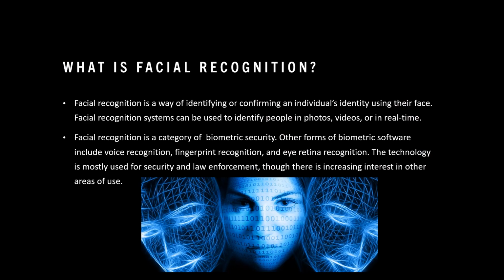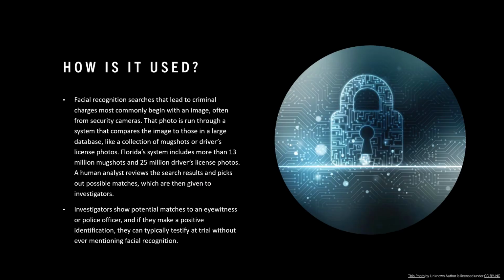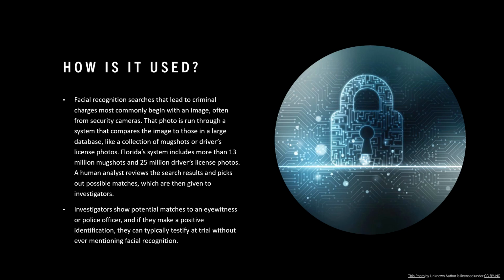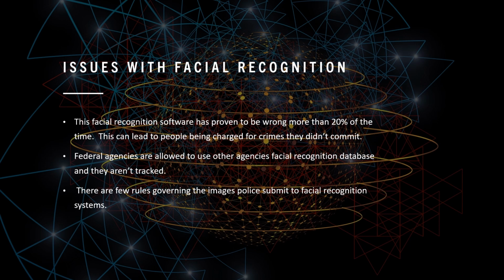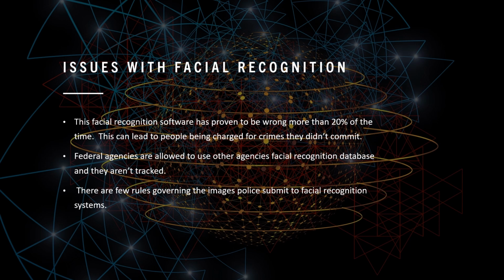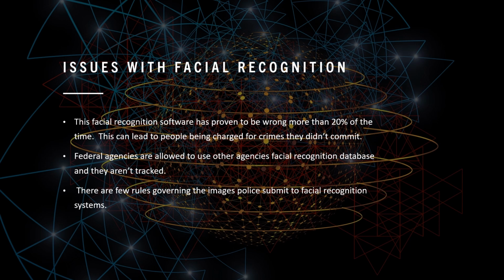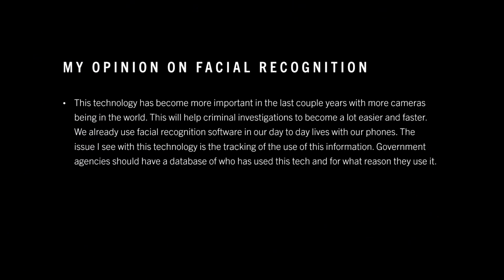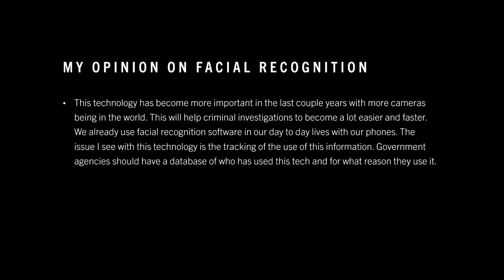Facial recognition technology in law enforcement